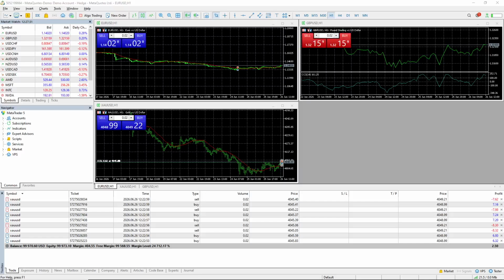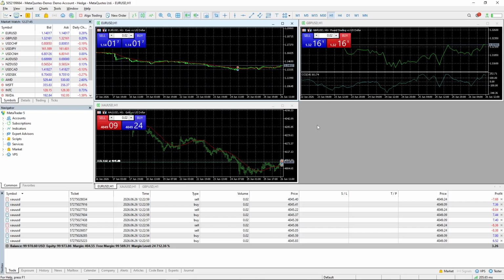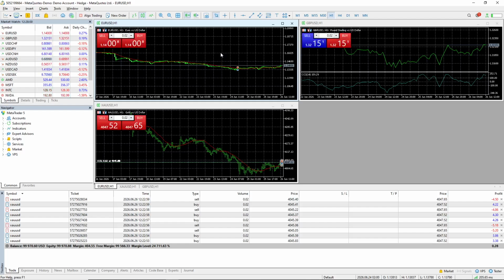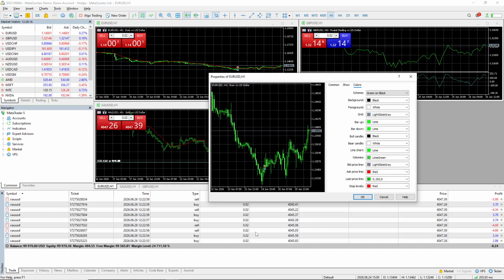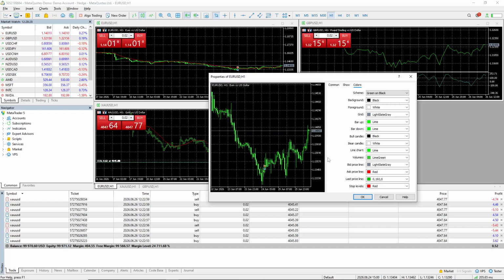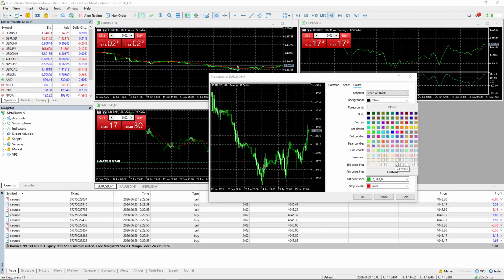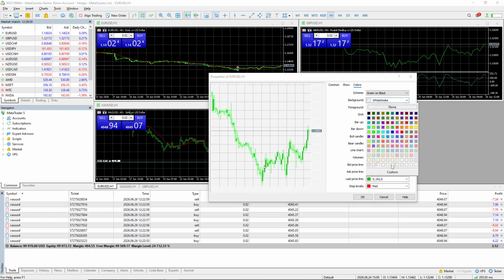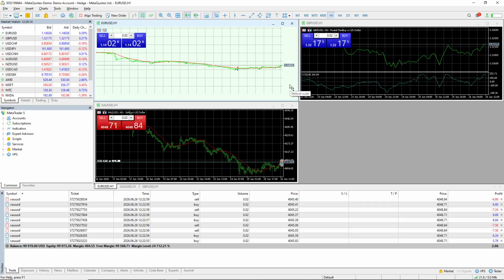How to Change Background Chart Colors in Metatrader 5 2026 | Tutorial 2026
By the end of this video, you’ll know how to change background chart colors Metatrader 5, customize chart background color Metatrader 5, modify MT5 chart background appearance, adjust Metatrader 5 chart color settings, set different chart background colors MT5, alter Metatrader 5 chart display background, change candle chart background color MT5, setup Metatrader 5 chart background themes, enable custom background colors Metatrader 5, tutorial for changing MT5 chart background, personalize Metatrader 5 chart background colors, where to change background color Metatrader 5